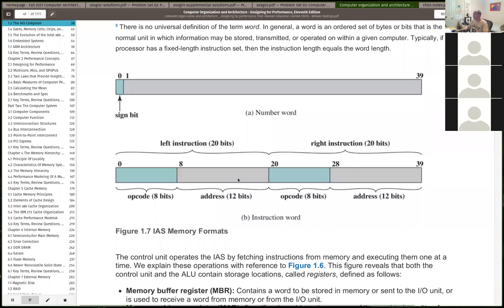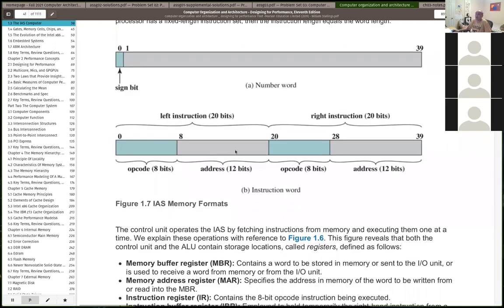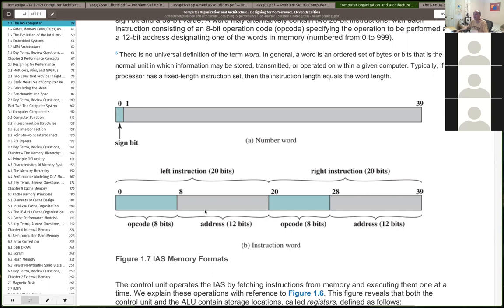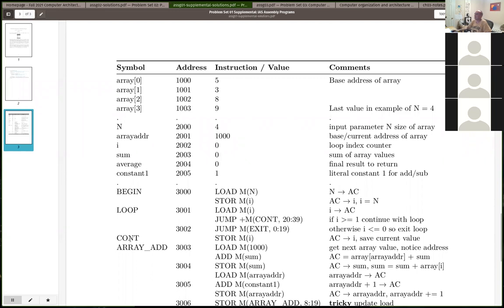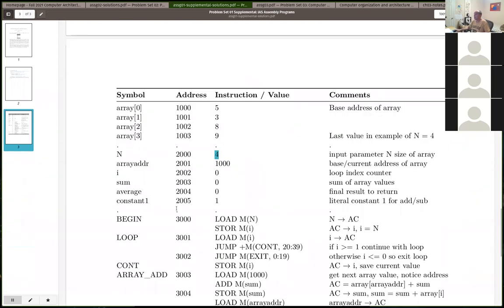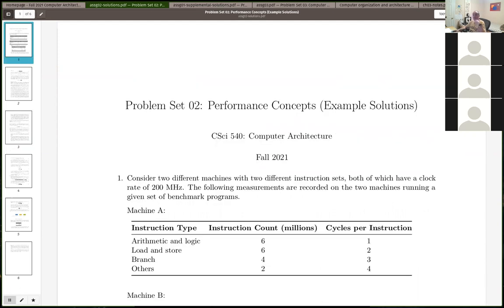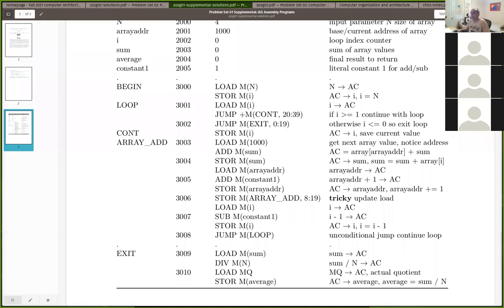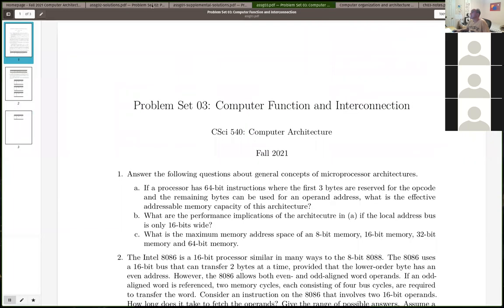CSci 540 Class Problem Help Session Wednesday 09/15/2021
Class help session held on Wednesday 09/15/2021.   Reviewed assignment 02 solutions and the supplementary IAS programming assignment.  Discussed unit 03 and assignment 03 materials on computer structure and function.